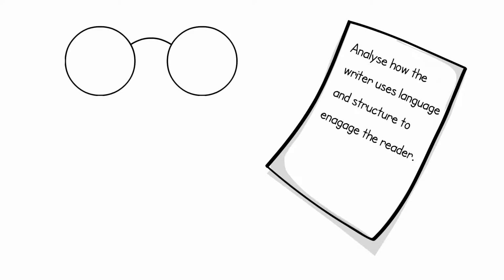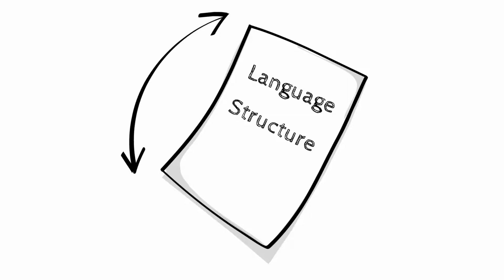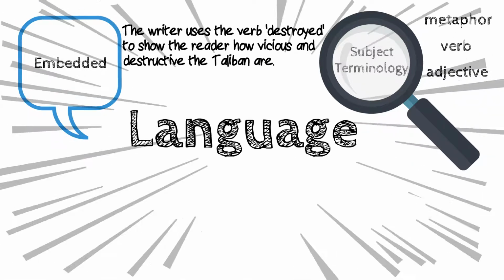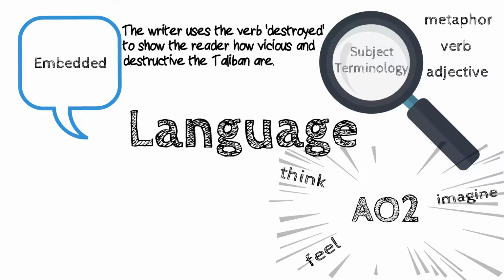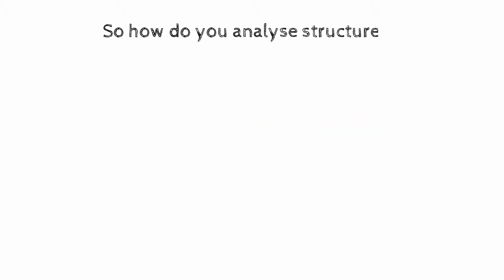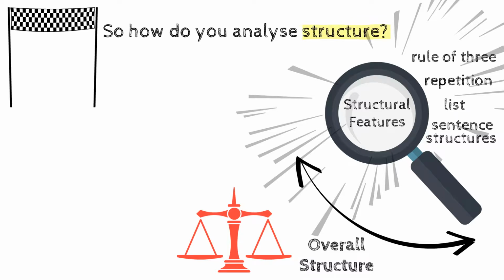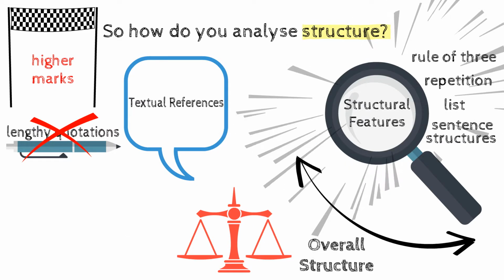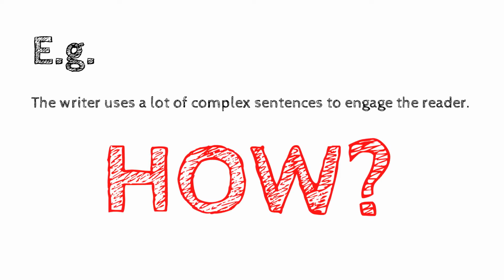Edexcel P2, Q3